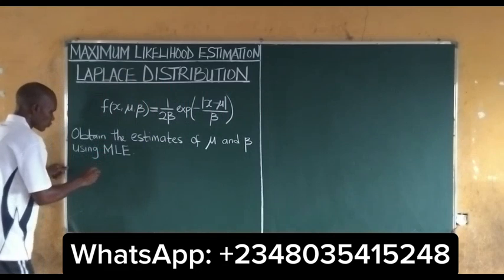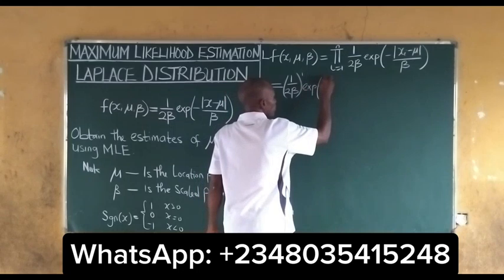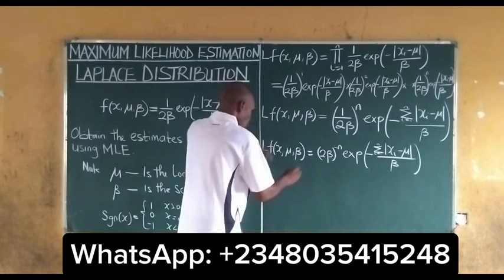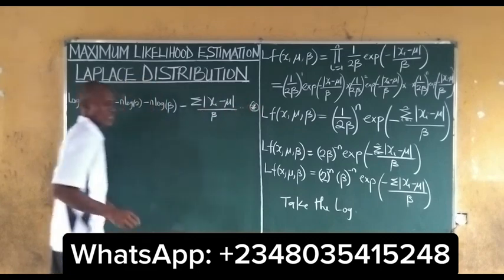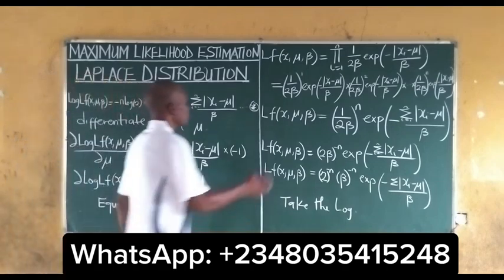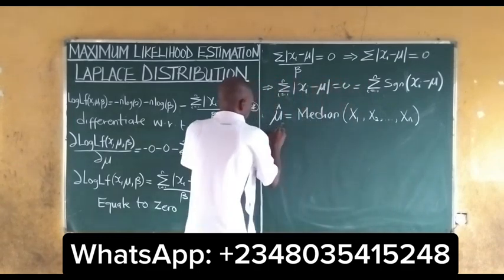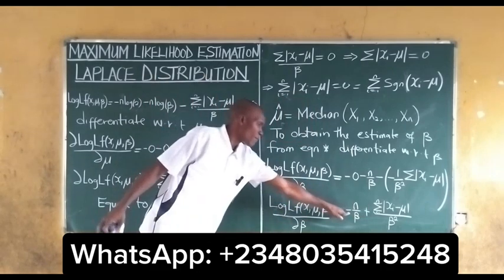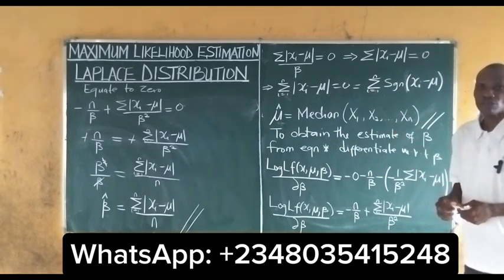Laplace Distribution location parameter and scaled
This video tutorial, explores the Maximum Likelihood Estimation (MLE) method for estimating the location and scaled parameter of the Laplace distribution with focus on how to estimate the location parameter using Maximum Likelihood Estimation. In this video, you'll learn the step-by-step process of finding the Maximum Likelihood Estimation for the location and scaled parameter. You'll also learn, how to derive the log-likelihood function for the location and scaled parameter using Maximum Likelihood Estimation.

By the end of the video, you'll understand the process of estimating the location parameter of the Laplace distribution using Maximum Likelihood Estimation and how to apply these methods to real-world datasets.